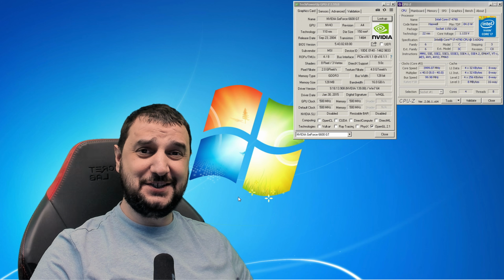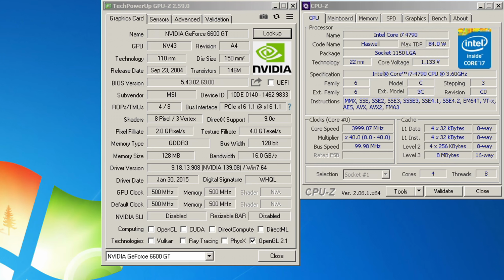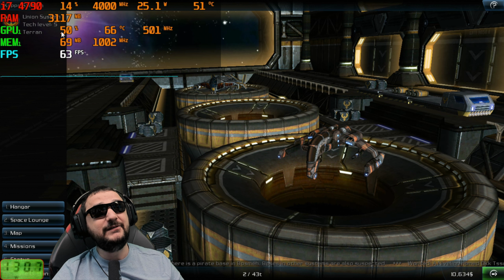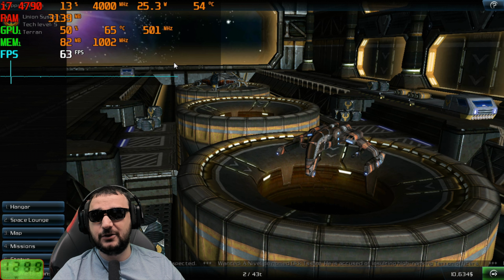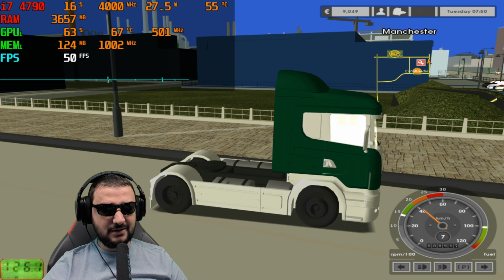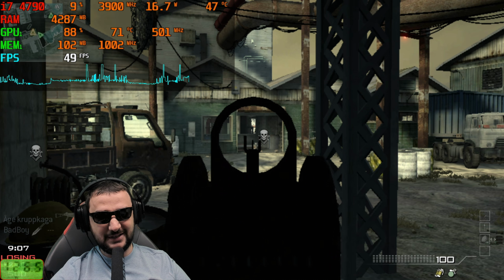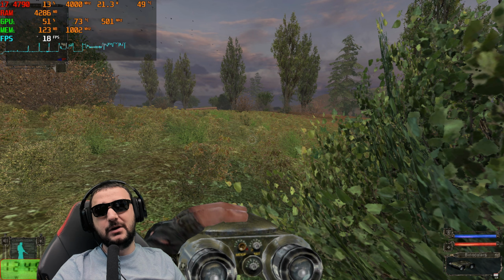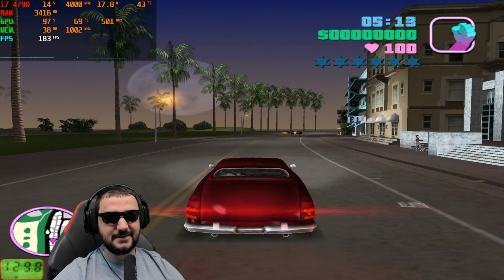MSI GeForce 6600 GT Benchmark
Let`s test out the MSI GeForce 6600 GT in a few games and see how it hold.

00:00 INTRO
00:28 Fallout: New Vegas
01:57 Galaxy on Fire 2 Full HD
03:27 Euro Truck Simulator
04:35 Call of Duty Modern Warfare 3
05:38 S.T.A.L.K.E.R.: Shadow of Chernobyl
06:36 GTA Vice City
08:07 Quake III
08:57 Mafia
09:58 Gaming on  GeForce 6600 GT Conclusion